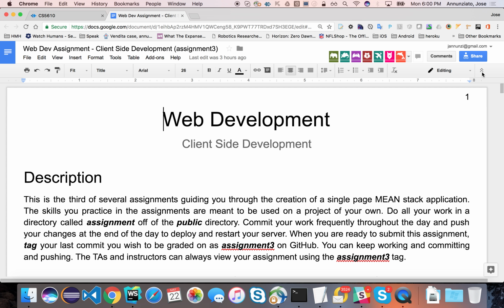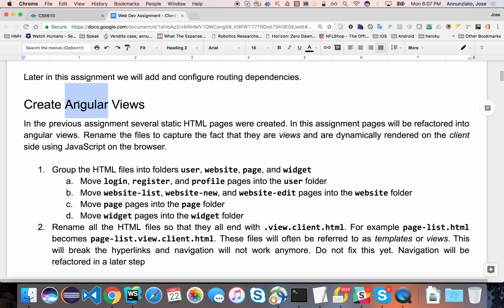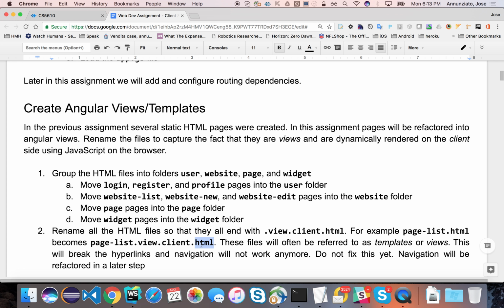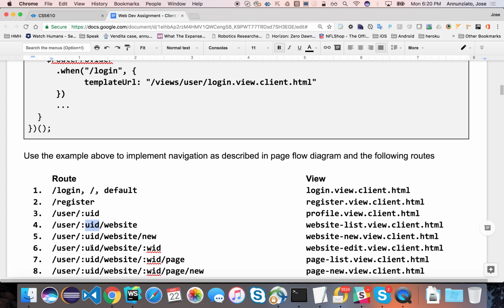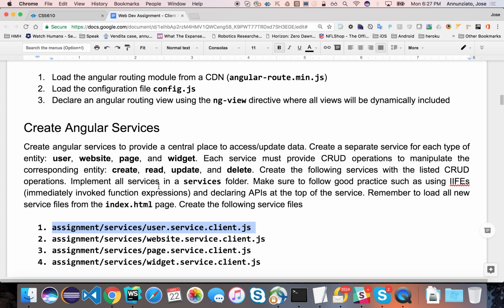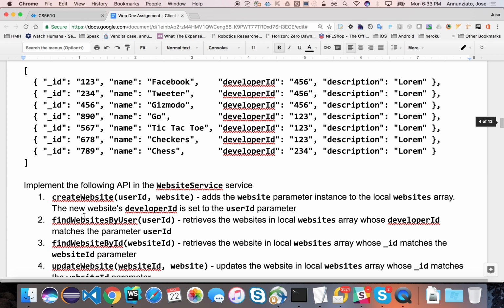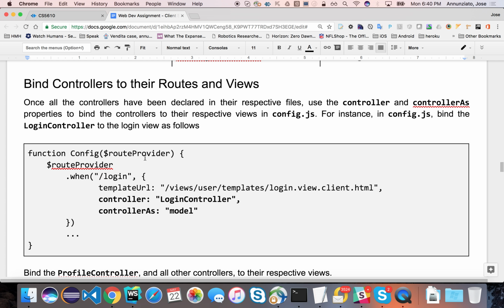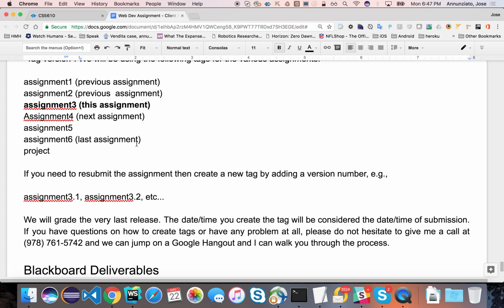3.1 assignment 3 overview - graduate webdev summer 1 2017